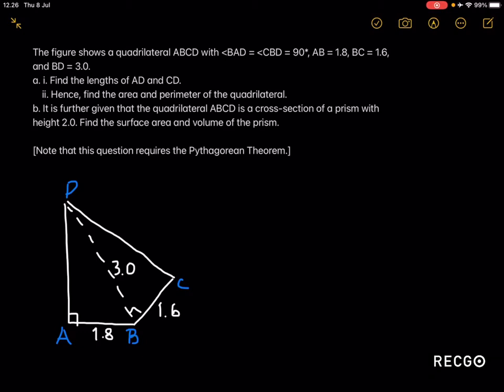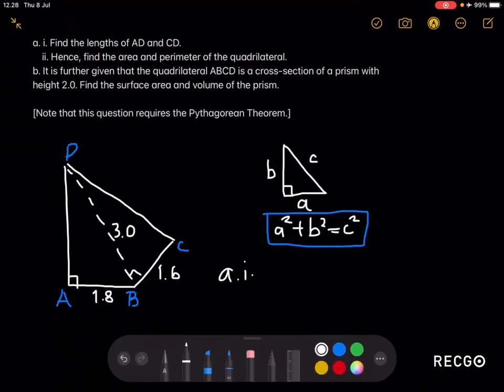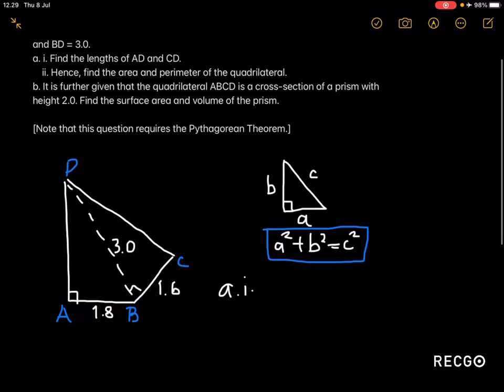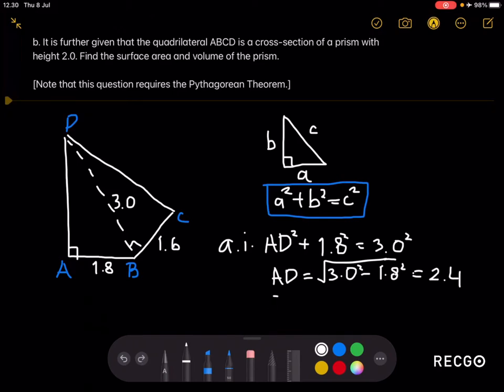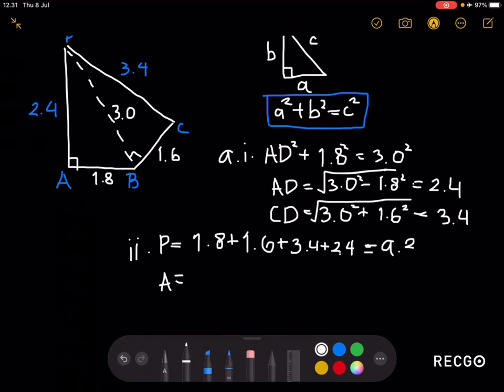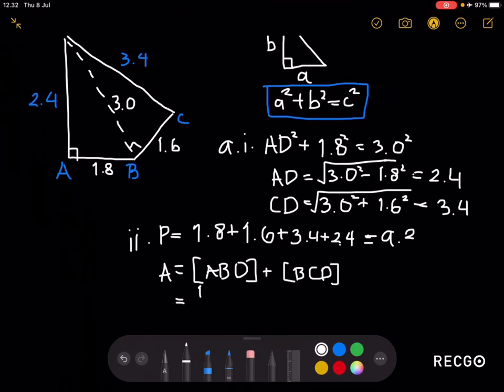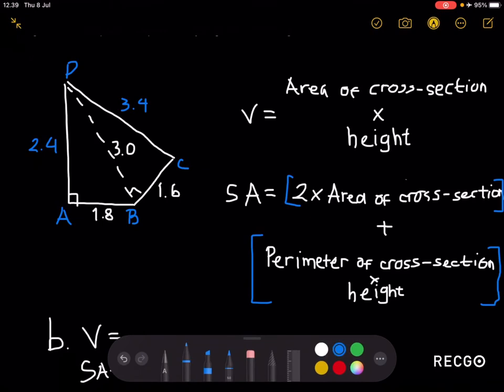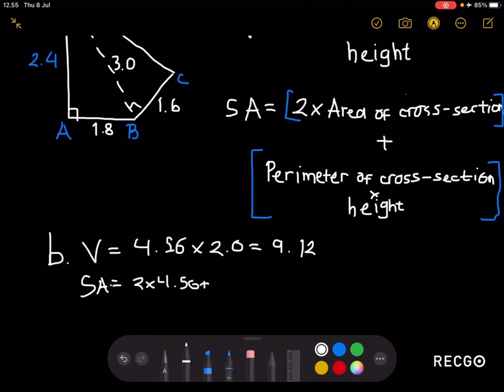Volume and Surface Area #6 (ex. 6 - a prism with a quadrilateral cross-section)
A volume and surface area related problem involving a prism with a quadrilateral cross-section.